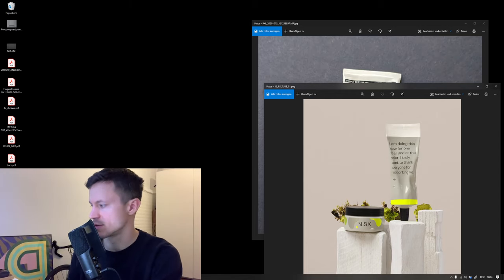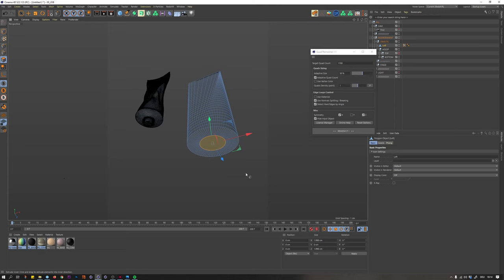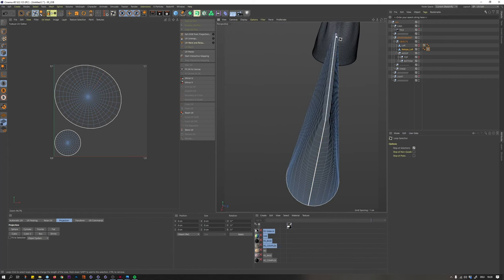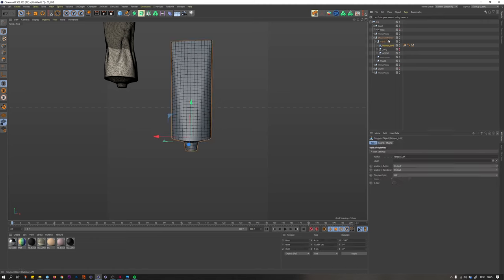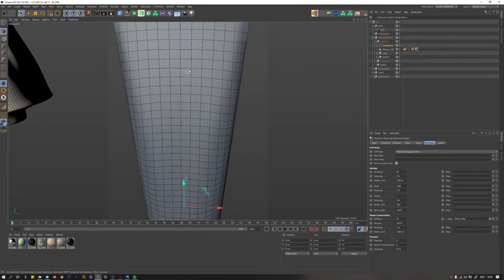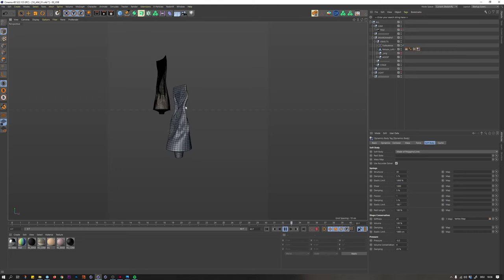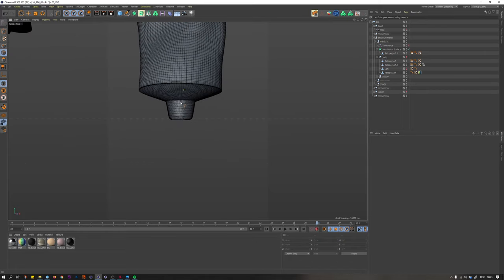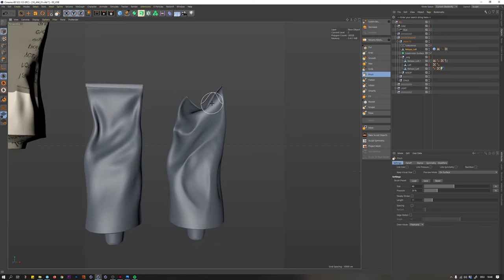Modeling in C4D with Softbodies // 3D Beauty Product Shot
🟢In this video I will talk about how to create a 3D Beauty Product Shot.
The original video is back from 2020. So if you use C4D S26 you already have the quadremesher build in.

🟣 Time code:
Intro: 00:00:00
Short overview: 00:00:40
Starting in C4D with modeling: 00:01:21
UV: 00:08:28
Softbody: 00:14:50